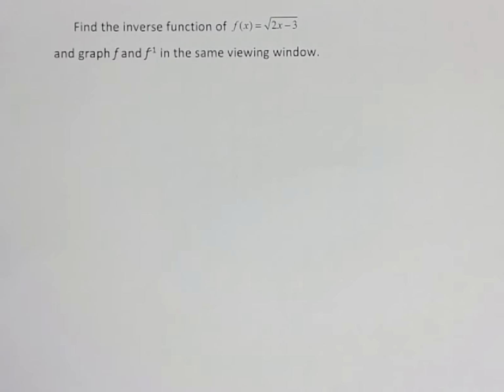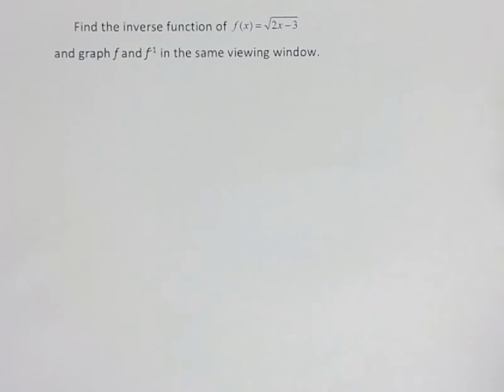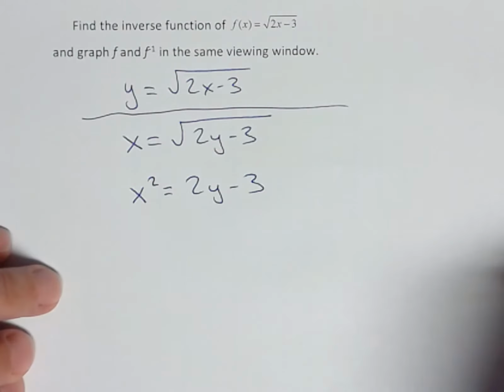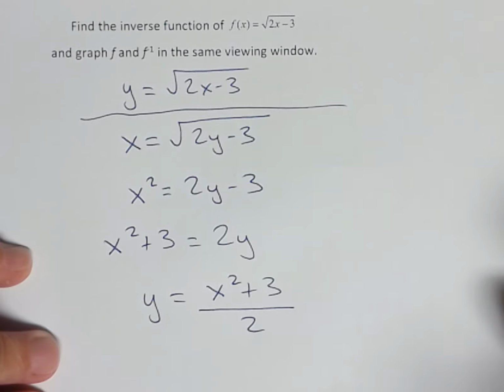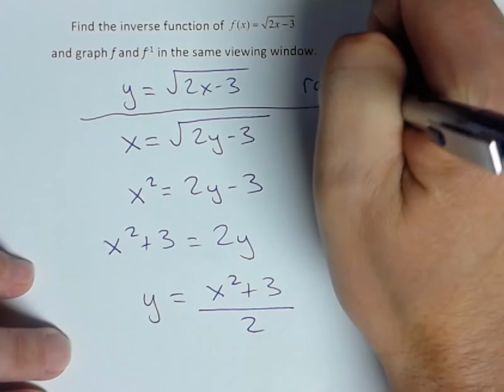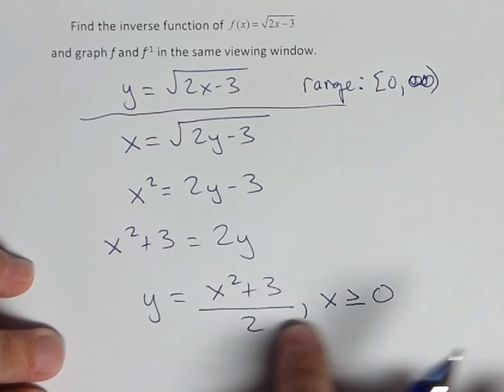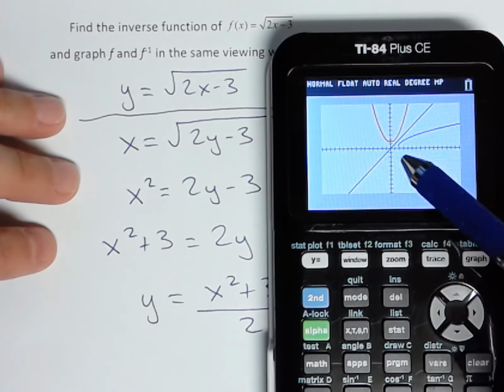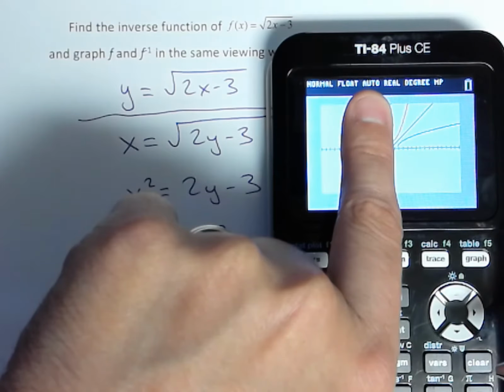College Algebra Finding the Inverse of a Square Root Function Example